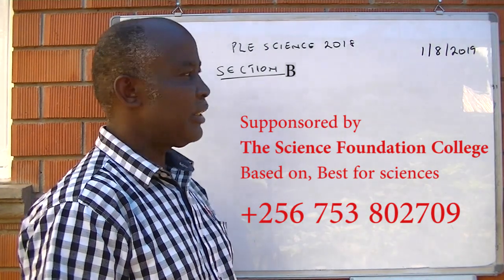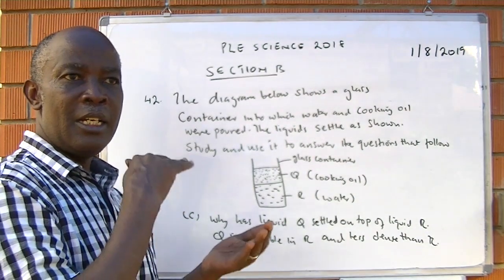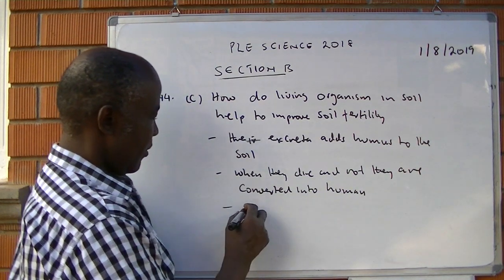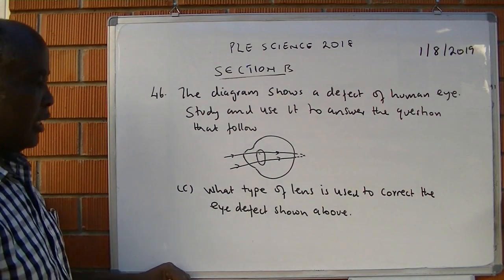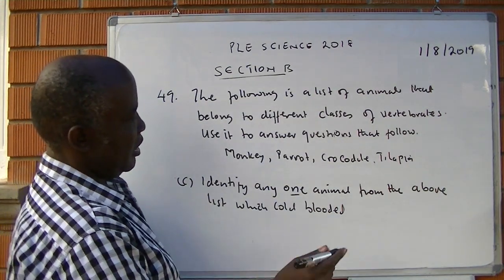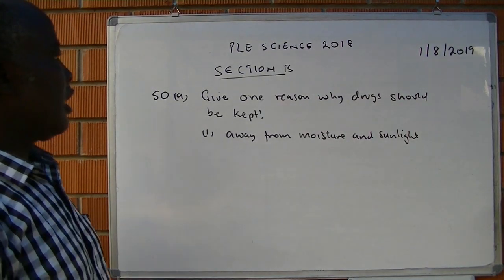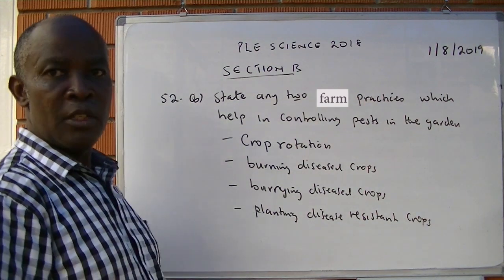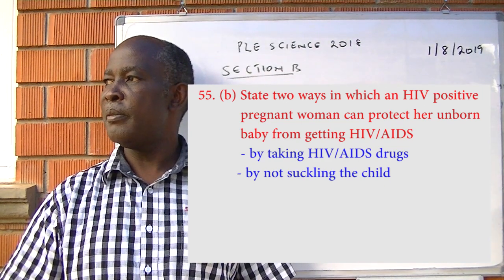PLE integrated science 2018 Section B by Dr Bbosa Science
comprehensive revision